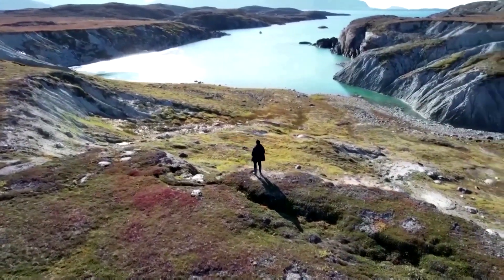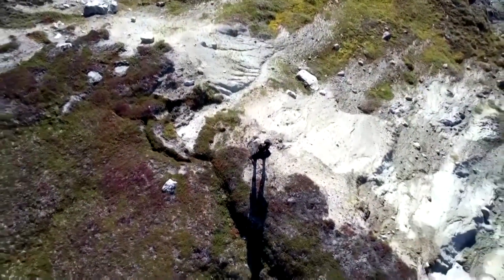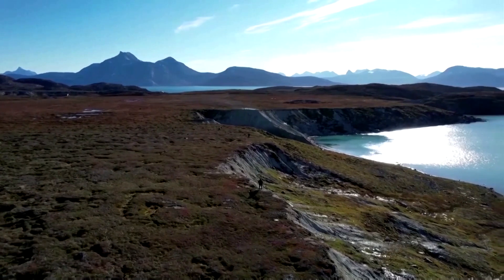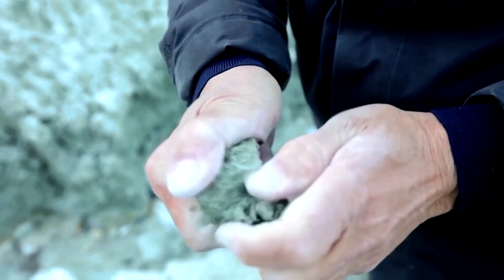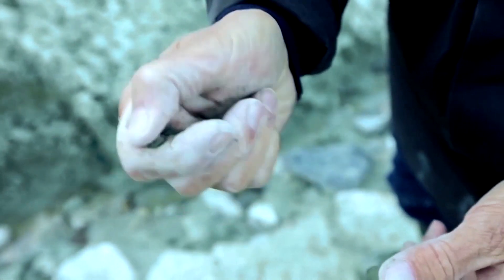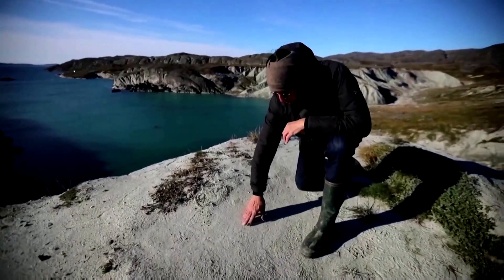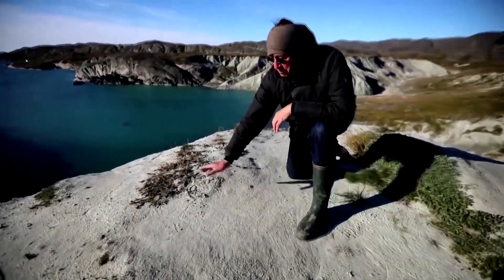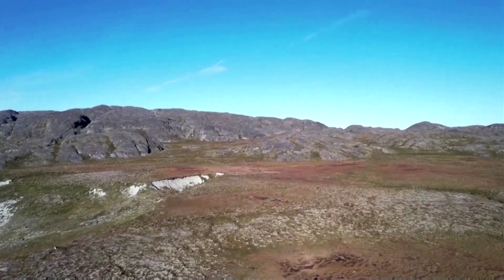Greenland's 'wonder' glacial rock flour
On a shore near Greenland's capital Nuuk, a local scientist points to a paradox emerging as the country's glaciers retreat: one of the most alarming consequences of global warming could deliver a way to limit its effects.

VIDEO: REUTERS